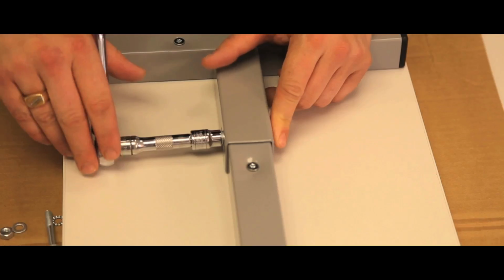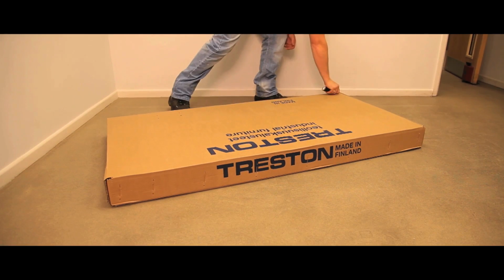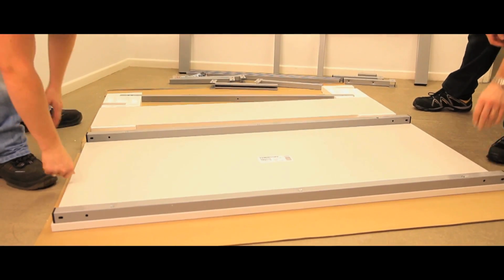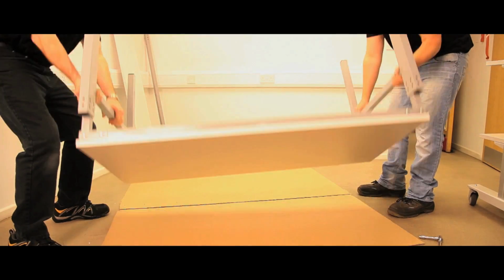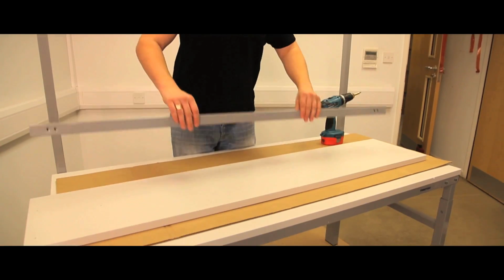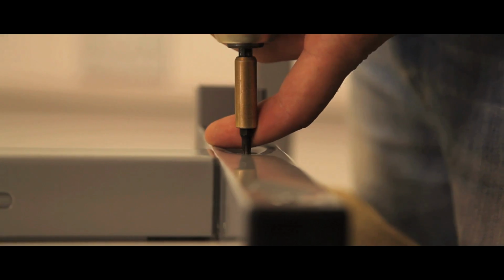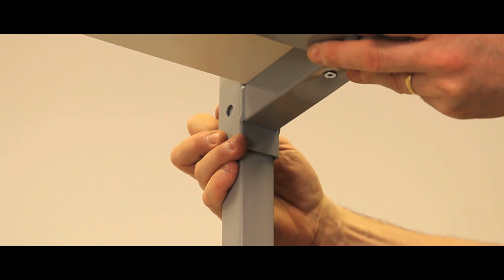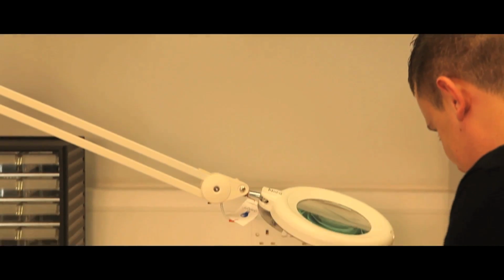TP PH Series Modular Benches